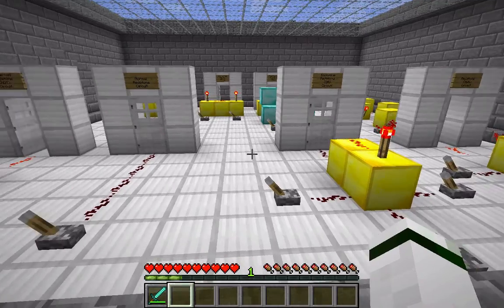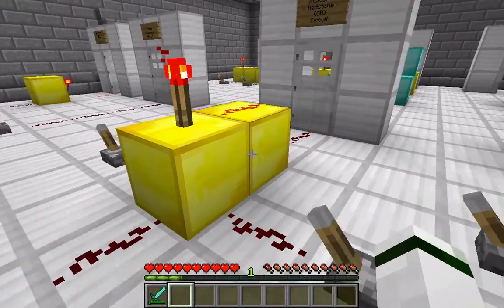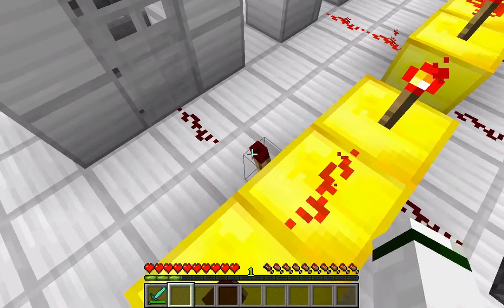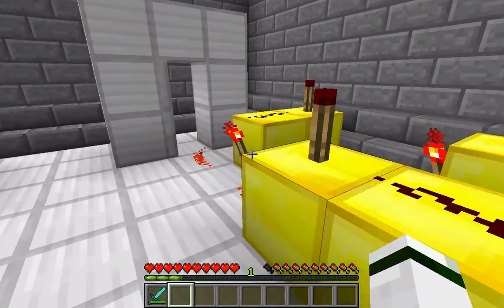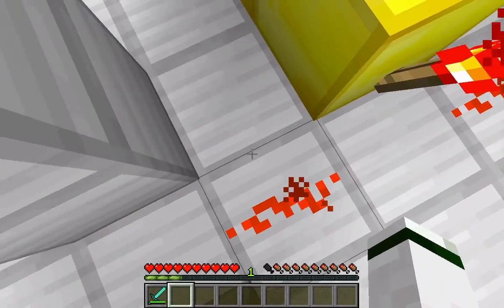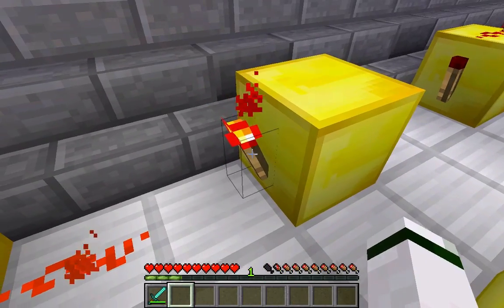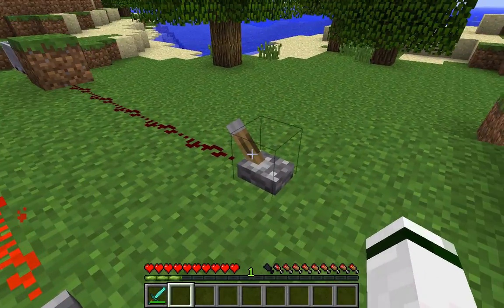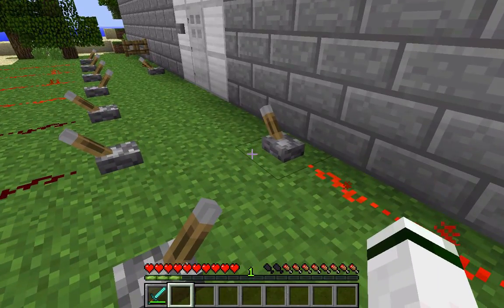Minecraft 1.4 Redstone Tutorial (Logic Gate Demonstration, Command Blocks and Beacons)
In this updated tutorial, Dan explains the fine details behind redstone, including the demonstration of Logic gates (NOT, OR, NOR, AND, NAND, XOR and the 5-clock), an explanation of different redstone triggers, and a demonstration of the different blocks that are triggered by redstone, including the latest Command Blocks and Beacons, which will be officially released in the 1.4 "Pretty Scary Update".

This demonstration was done using the 12w36a weekly snapshot, available

Lewis and I are currently creating an adventure map, using a lot of these techniques.